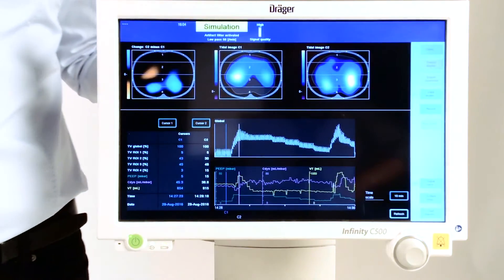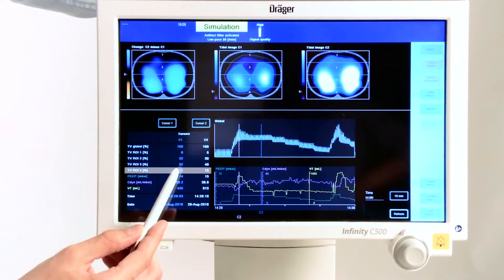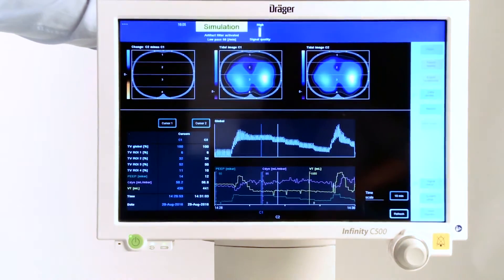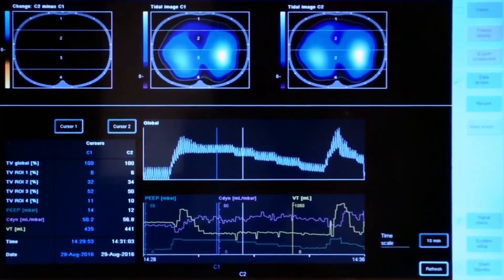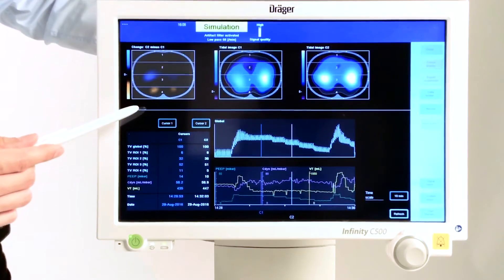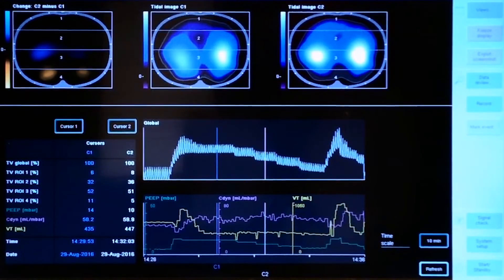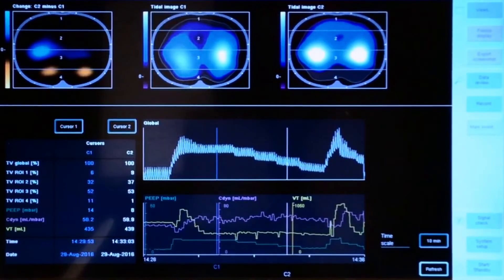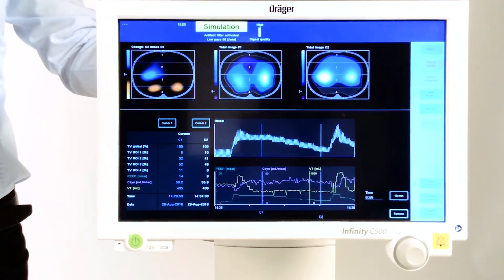Identifying the onset of derecruitment during a decremental PEEP trial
Part 2 of a 3 part video series that demonstrates how to use PulmoVista 500 and Electric Impedance Tomography (EIT) in the clinical routine.
Under the headline: "How-to-use PulmoVista 500 in relation with recruitment maneuvers" each part focusses on one specific aspect:
Part 1: Assessing the response to a recruitment maneuver
Part 2: Identifying the onset of derecruitment during a decremental PEEP trial
Part 3: Effects of possible overdistension within such a PEEP trial
The videos show real clinical data of a patient undergoing an initial recruitment maneuver with a subsequent decremental PEEP trial.